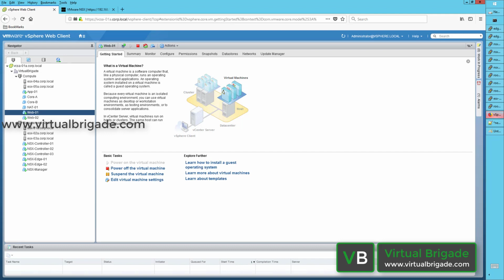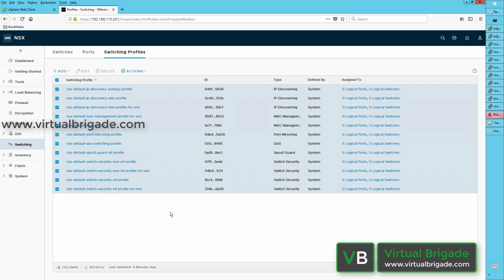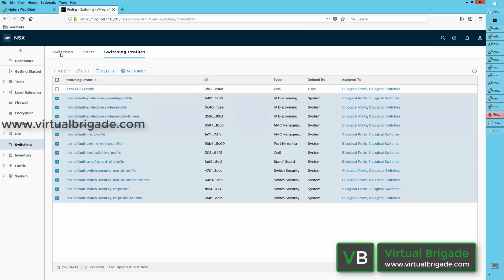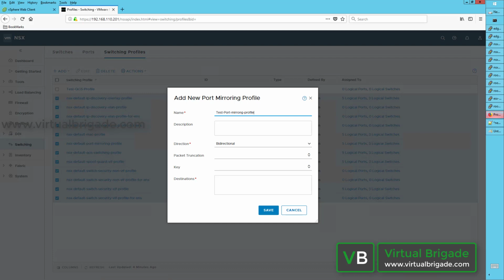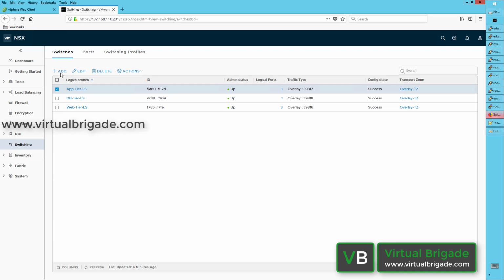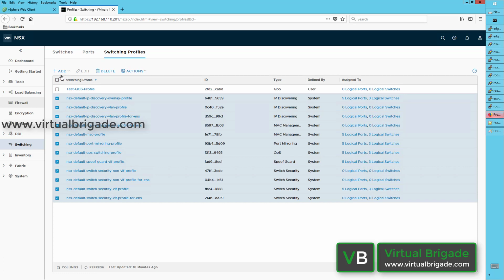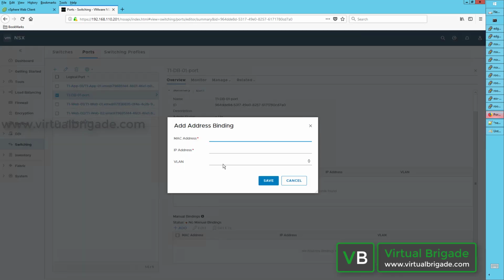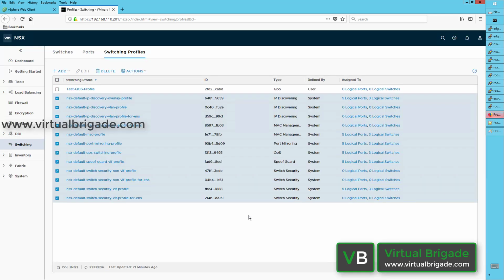NSX T 2.1 Part 19: Switching Profiles NSX-T